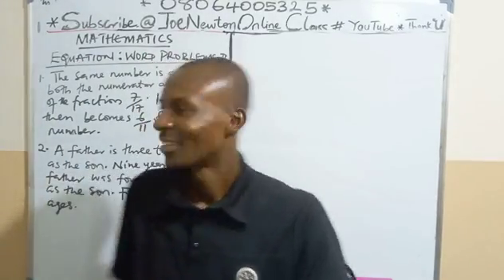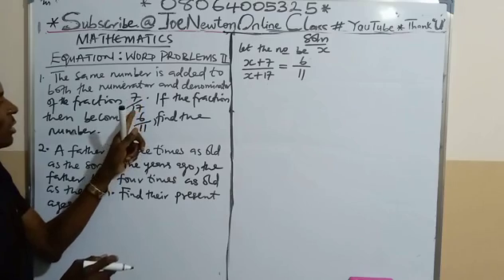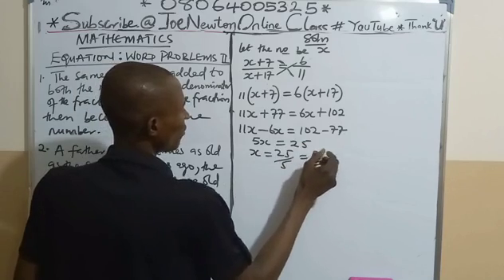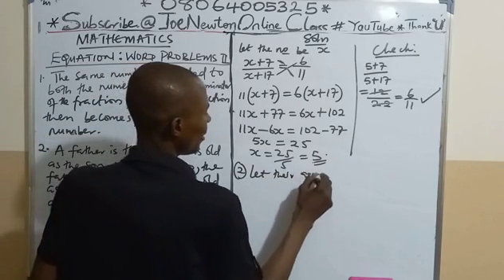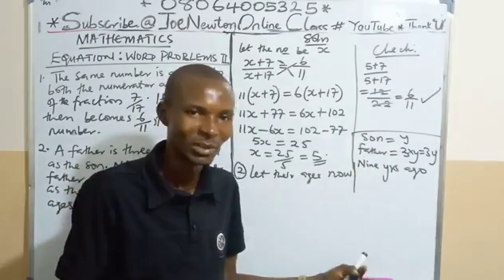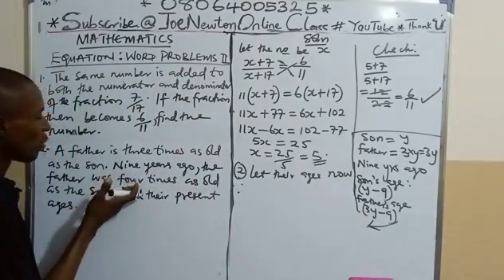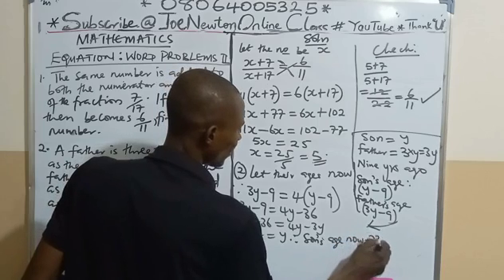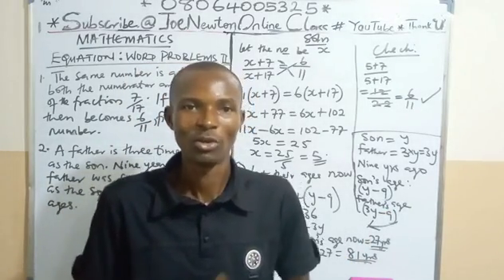Algebra-Linear Equations# Word Problems#Maths#JoeNewton Online Class